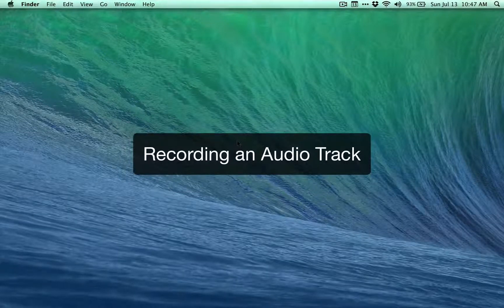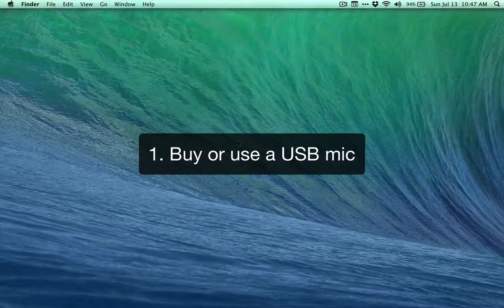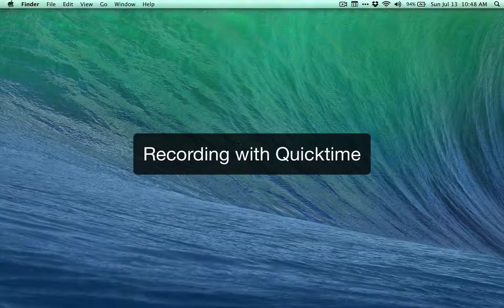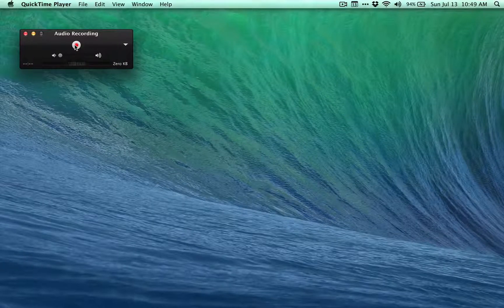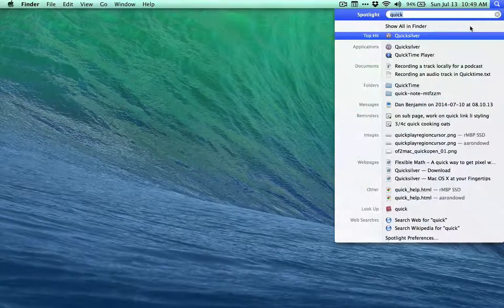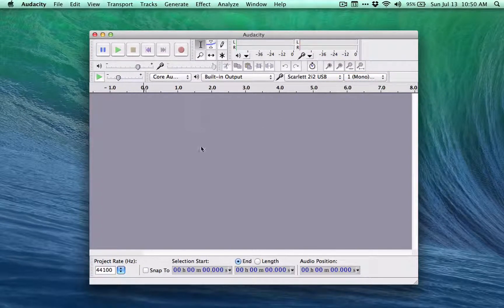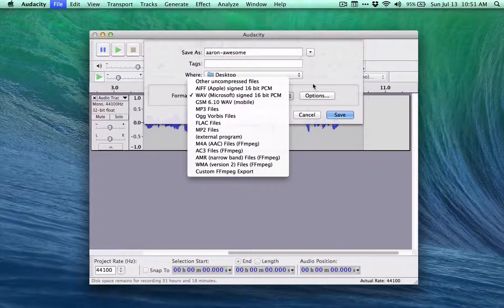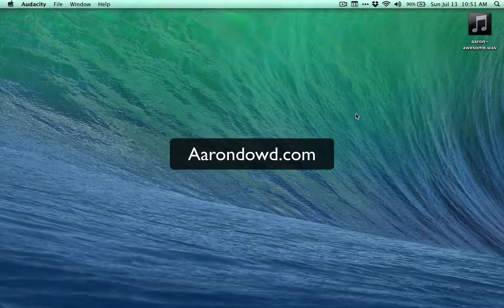Recording an Audio Track for a Podcast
The quick and easy way to record a high quality audio track for a podcast, using Quicktime or Audacity.